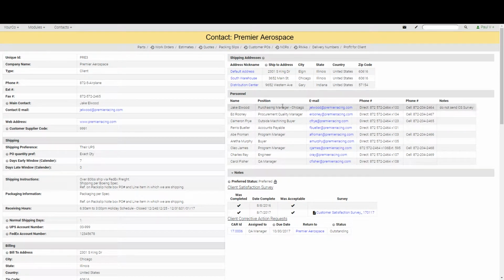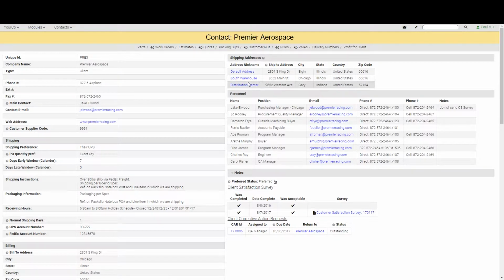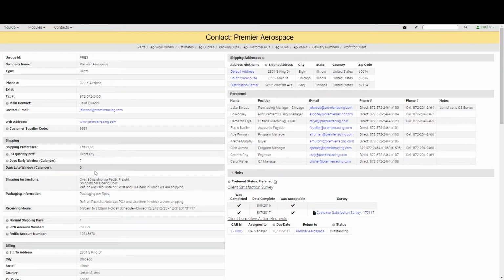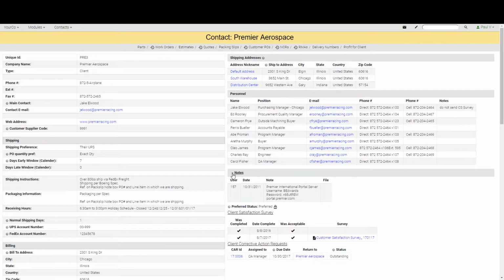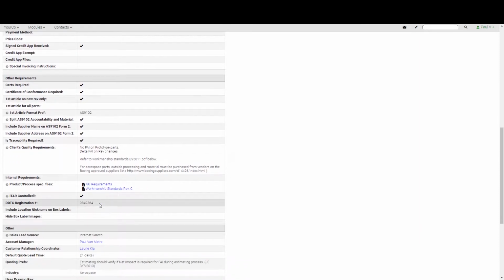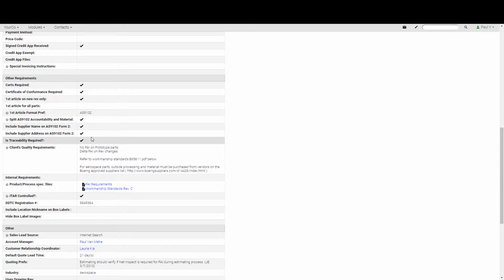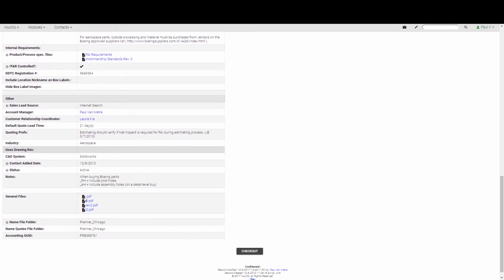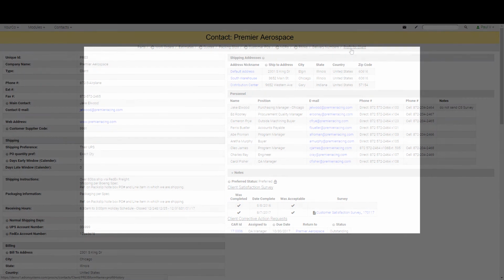Let's Explore the CONTACT MODULE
A brief summary of some of the fields and functionality of the contact module in ProShop.